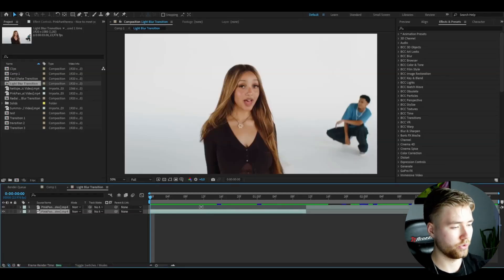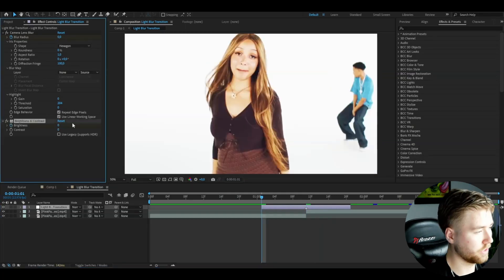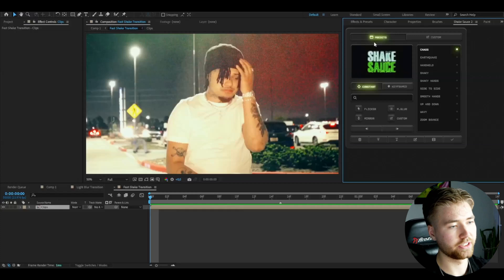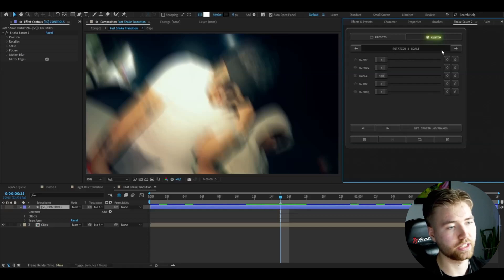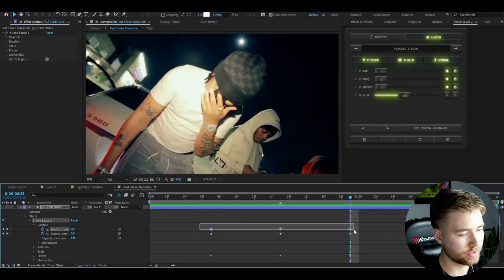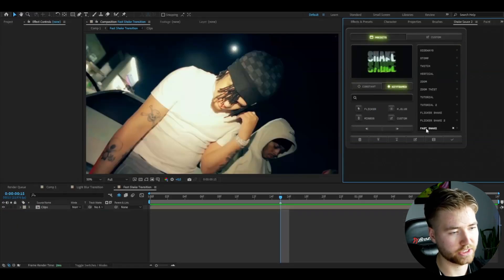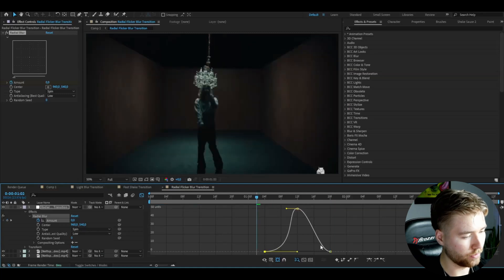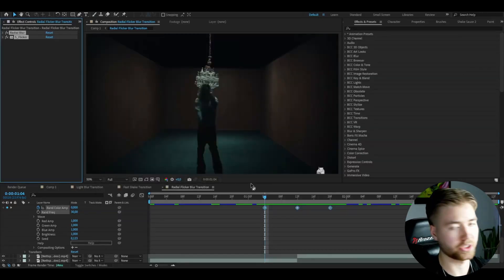3 Transition Ideas For Your Music Videos (After Effects Tutorial)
In todays video Pelle is showing you guys 3 Transition Ideas For Your Music Videos in Adobe After Effects. Hope you guys enjoyed the video!